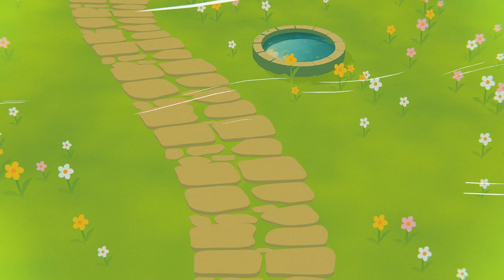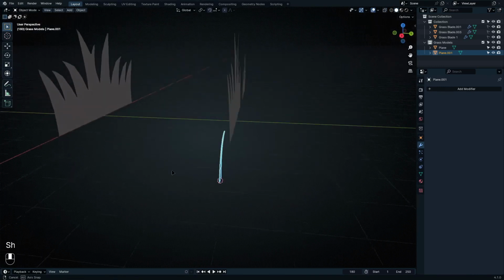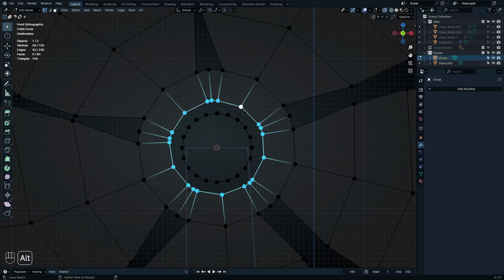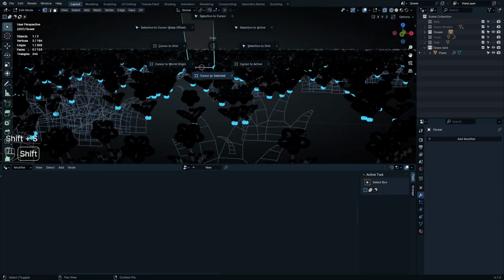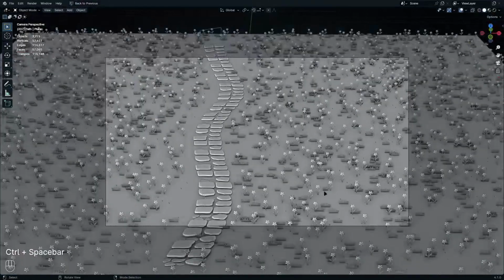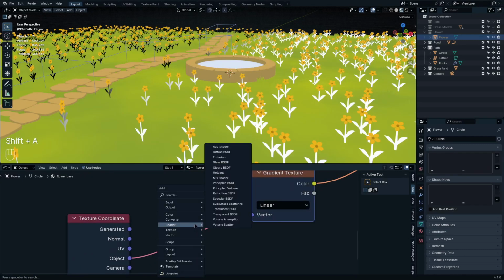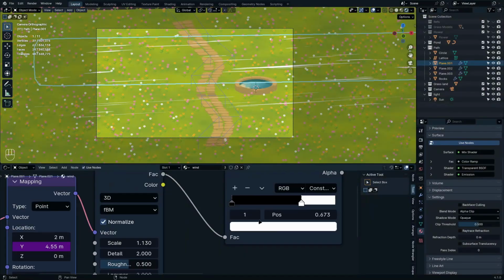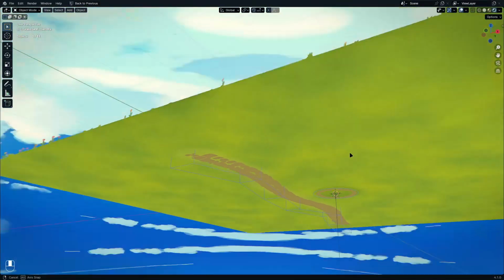How to master ghibli style in blender for noobs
Want to create anime-style renders that look straight out of a ghibli studio movie? In this video, I break down the entire process of how I created this stunning cinematic scene using Blender! .

💥 Limited-Time Offers 💥
🏪 Shop 99% Sales on my stores: